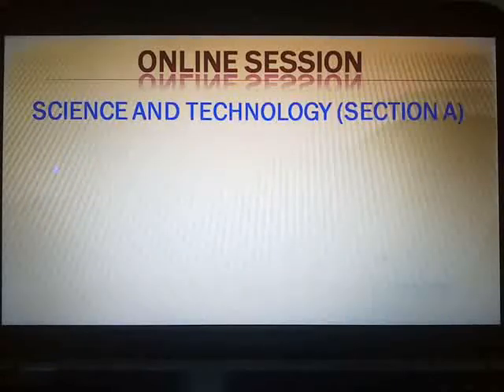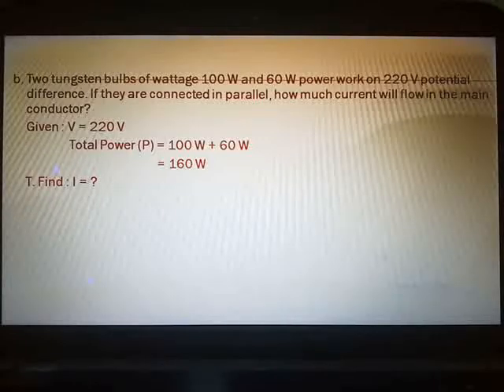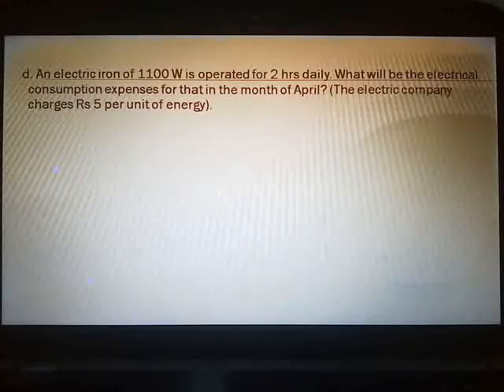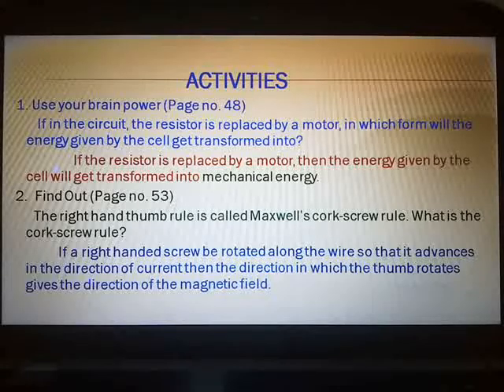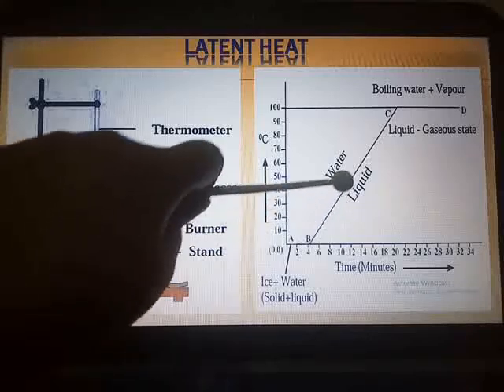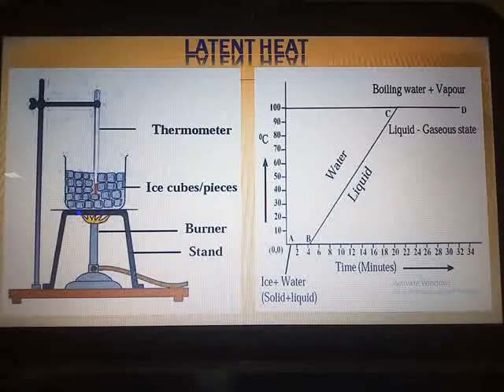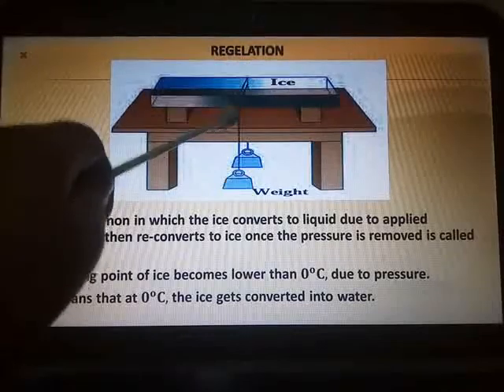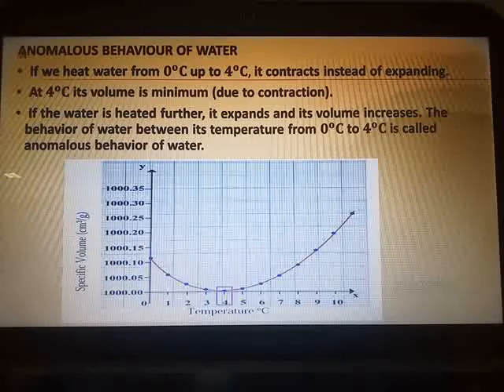STD X SCIENCE I